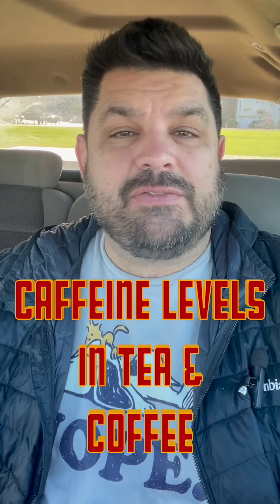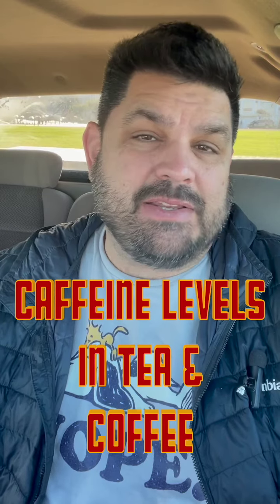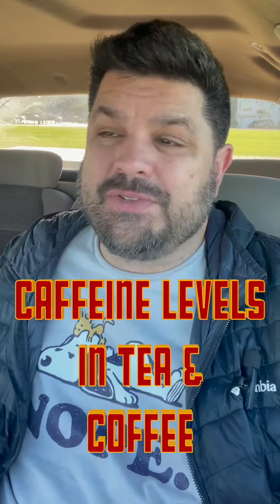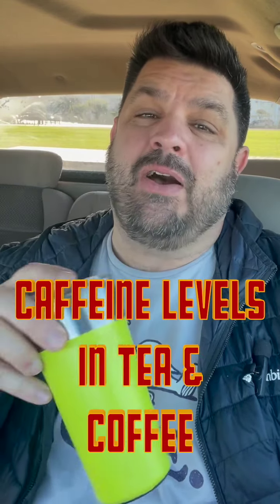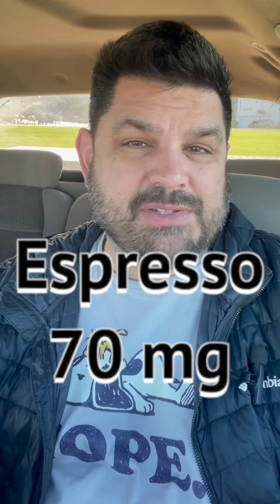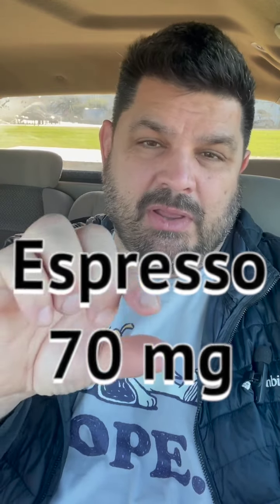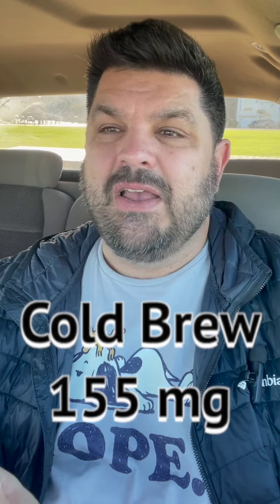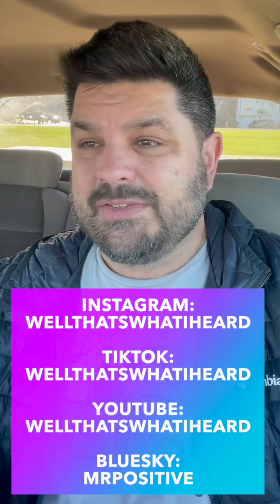How Much Caffeine is in Your Teas and Coffee???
You might be surprised where your caffeine intake is coming in at!